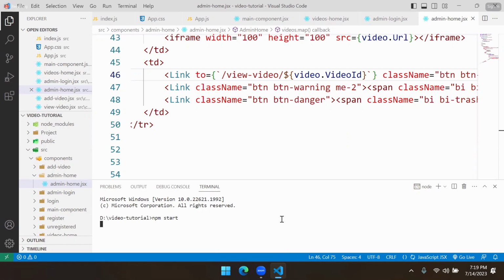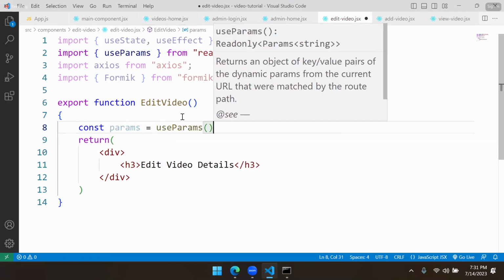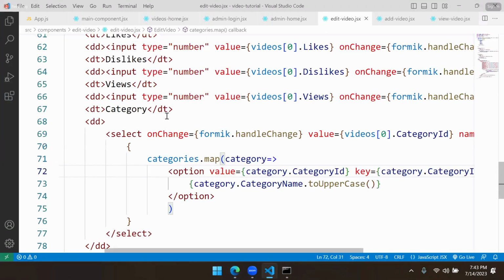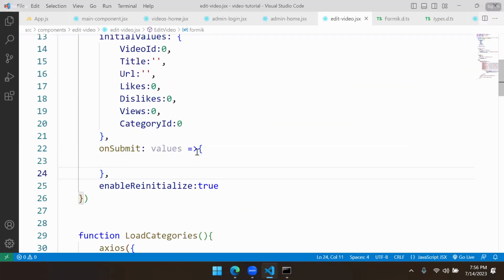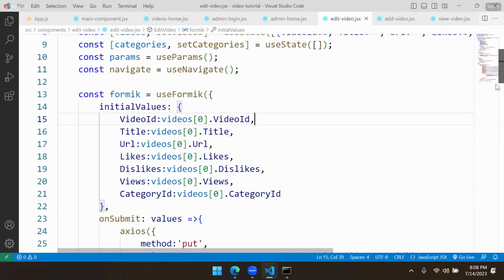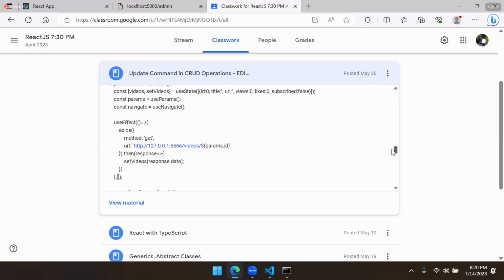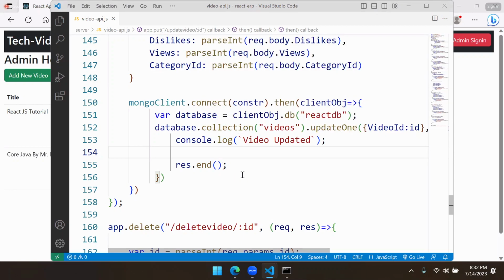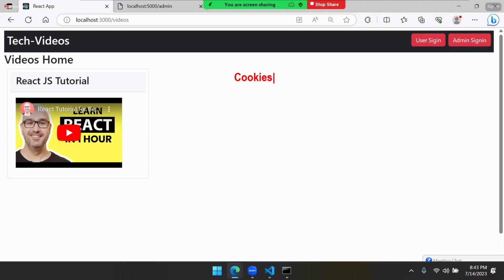2023 07 14 ReactJS Class36